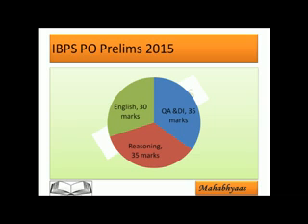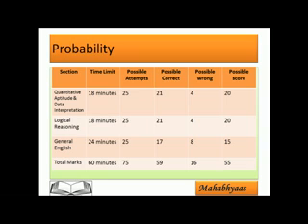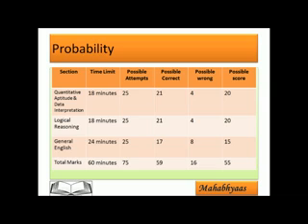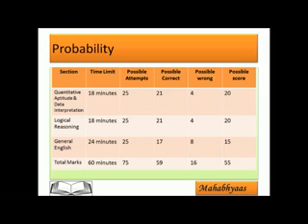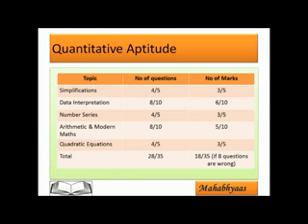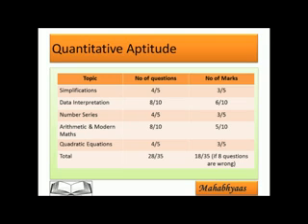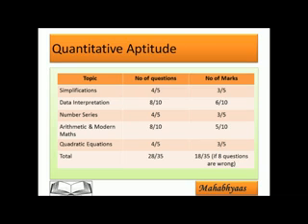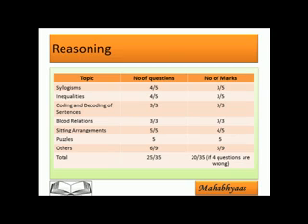ibps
IBPS Prelims Strategy